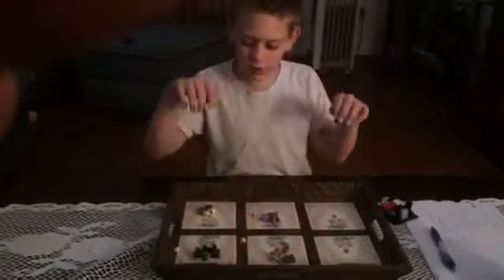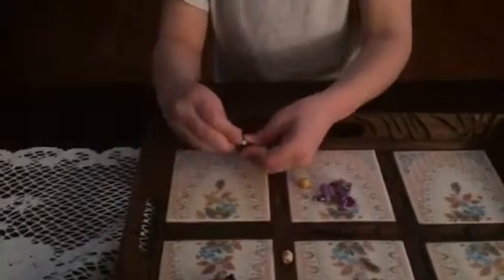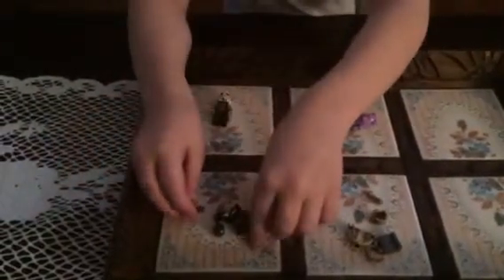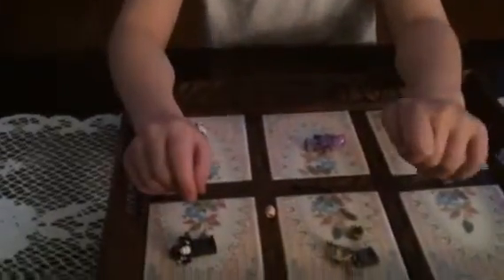Jackson building gang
Jackson building five nights at Freddie's